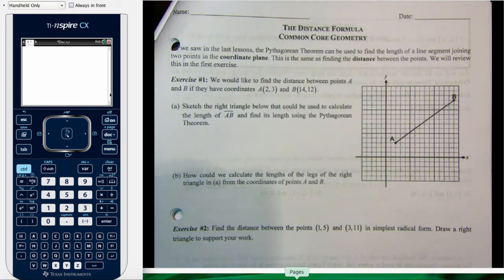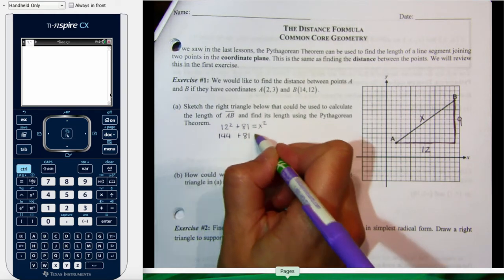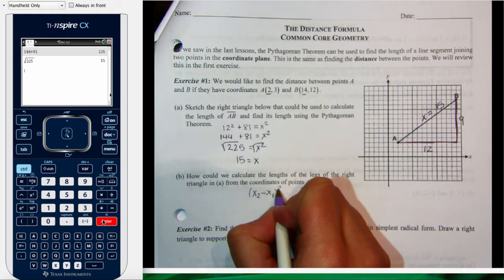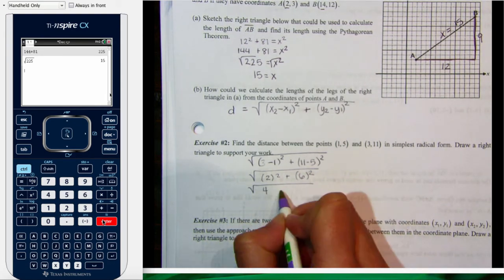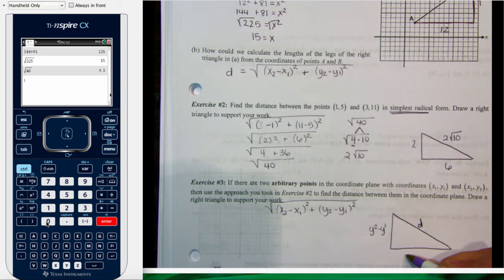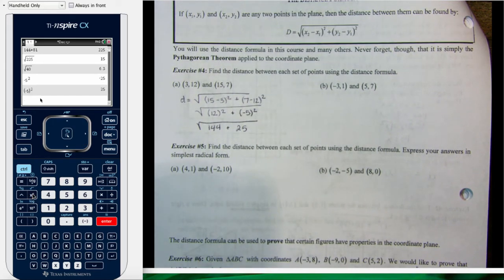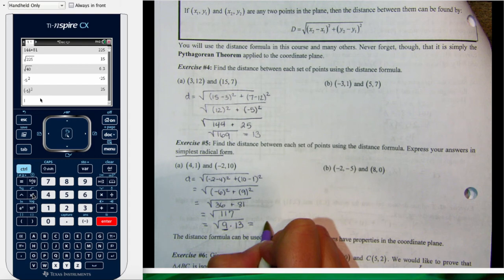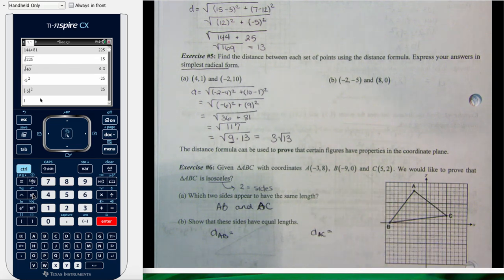CG - Lesson 7